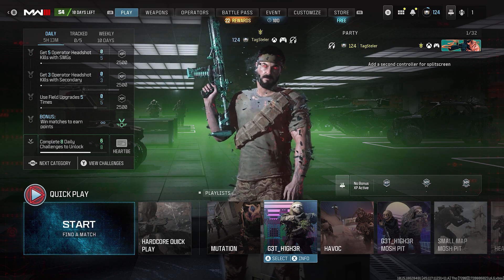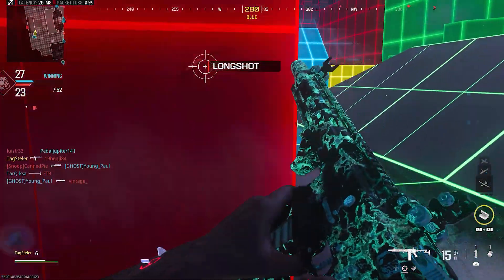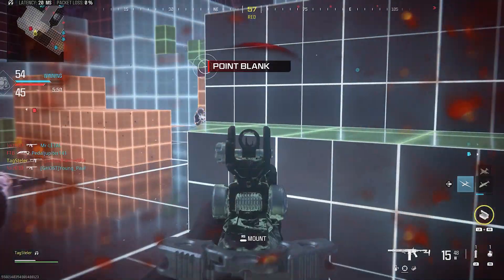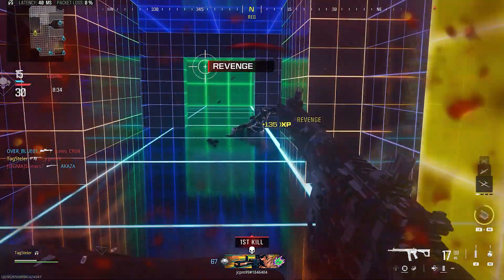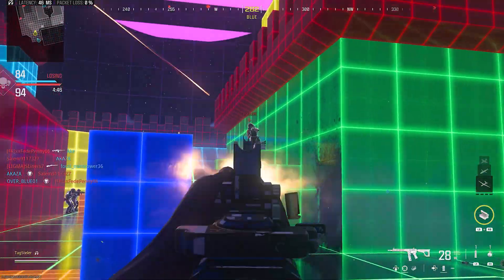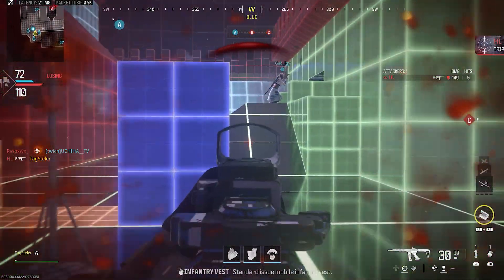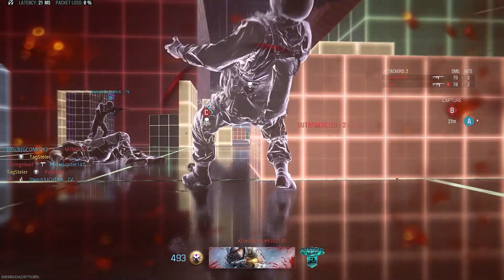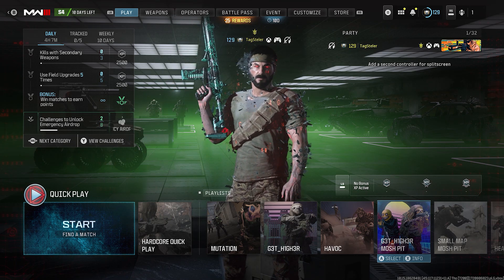35 Kill G3T H1GH3R Mosh Pit Gameplay | Call of Duty Modern Warfare 3